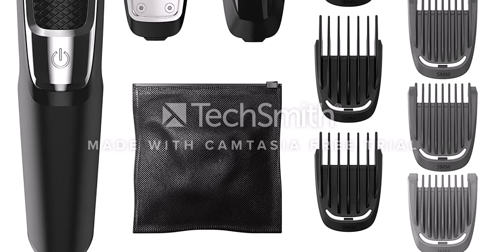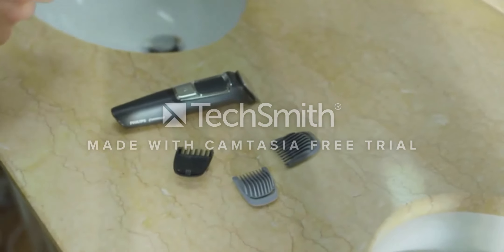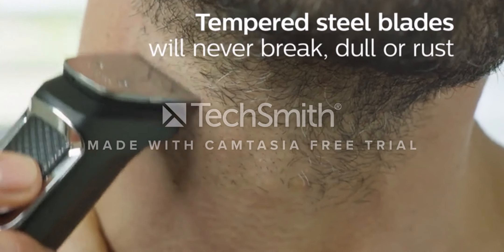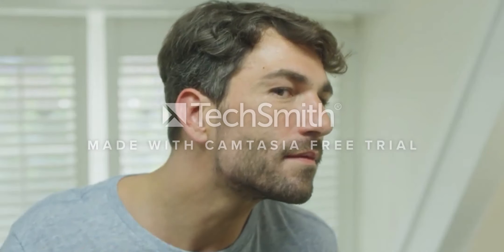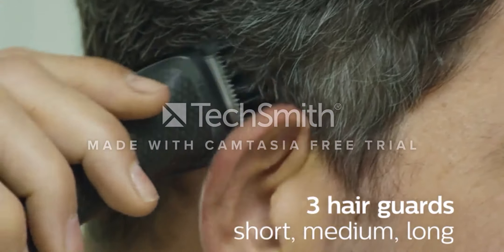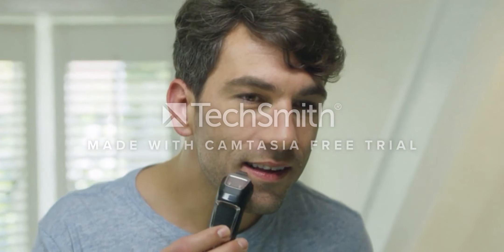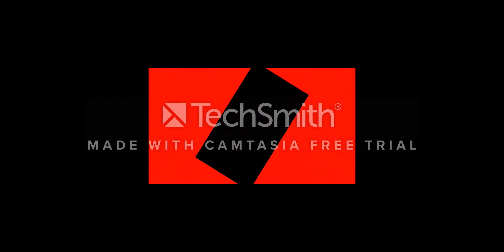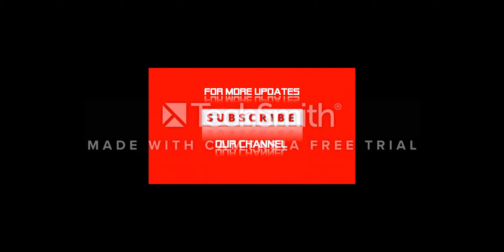Top best seller beauty product 2023| Philips Norelco Multigroomer All-in-One Trimmer |Hersien Amazon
Add# Hersien Amazon
In this video I am going to share my experience for Philips Norelco Multi groomer
All-in-One Trimmer Series 3000
Top best seller beauty product 2023|
Philips Norelco Multi groomer All-in-One Trimmer Series 3000

 Mens Grooming Kit, for Beard, Face, Nose, and Ear Hair Trimmer and Hair Clipper

Product name   Philips Norelco Multi groomer All-in-One Trimmer Series 3000

Portions of footage found in this video are not original content produced by Hersien Amazon.
 Portions of stock footage of products were gathered from multiple sources
including, amazon manufacturers, fellow creators, and various other sources.
"All claims, guarantees, and product specifications are provided by the
manufacturer or vendor. Hersien Amazon cannot be held responsible
for these claims, guarantees or specifications"